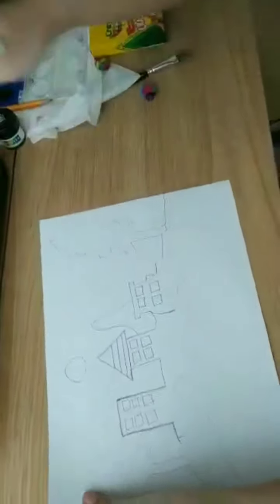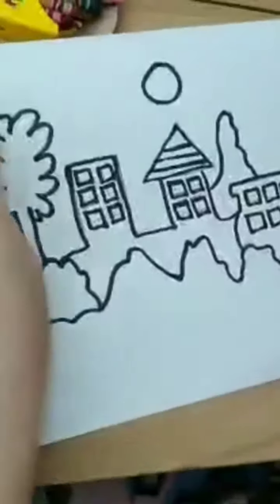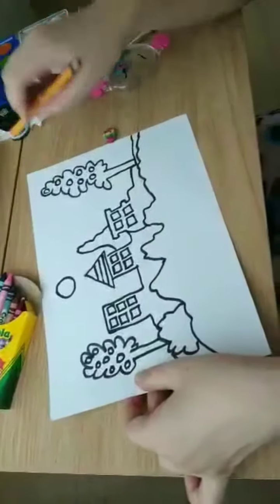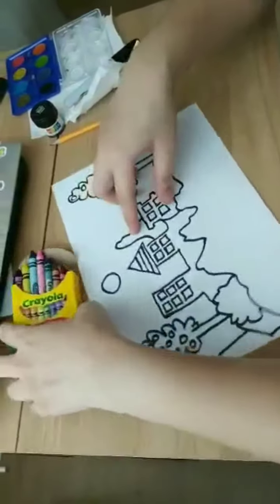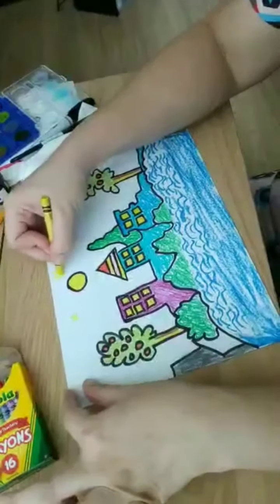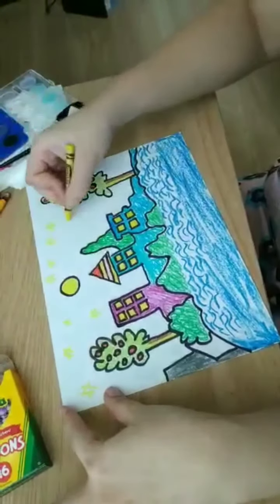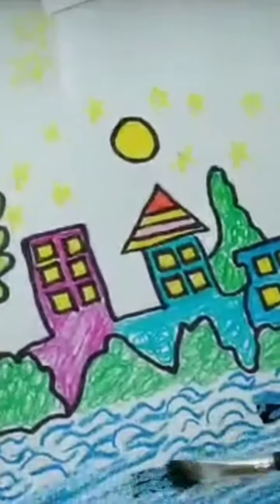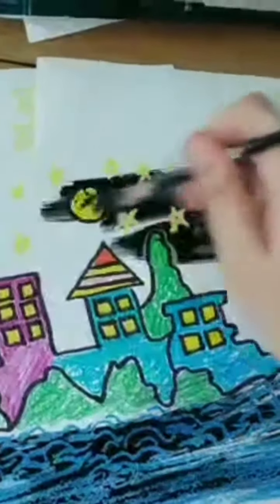CRAYON RESISTS TECHNIQUE